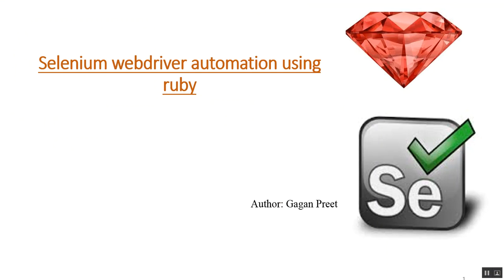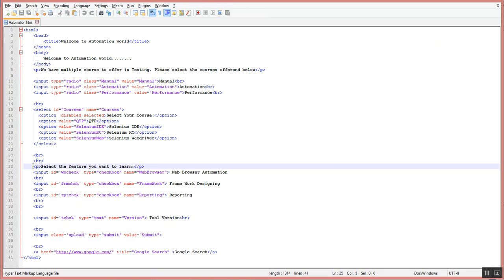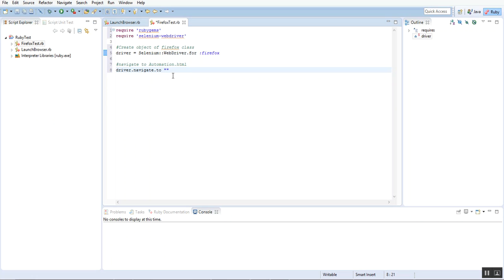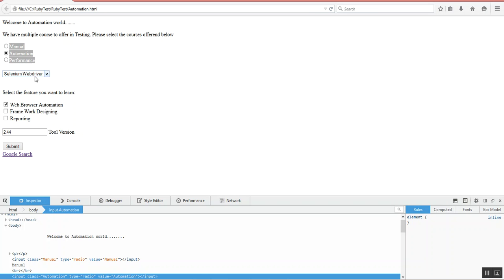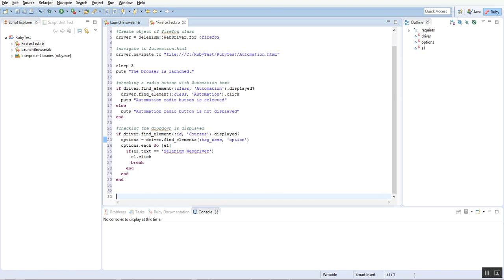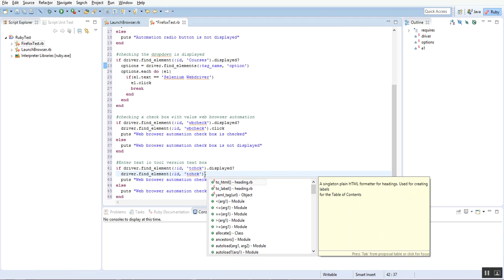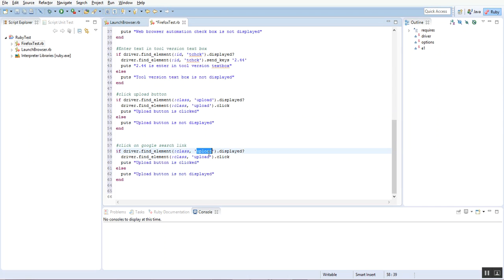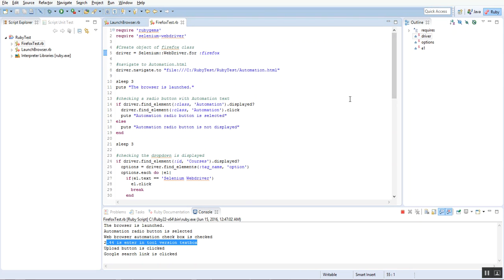4. How To Create First Script in Selenium using Ruby Programming Language.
This video will cover How To Create First Script in Selenium using Ruby Programming Language

This session demonstrates how to work with locators in selenium webdriver and run an end to end test through Firefox browser.

1)Identify objects using locators in selenium.
2)Working with Checkbox, Radio button, Link, Button, Drop-down.
3)Running one end to end test in Firefox browser.